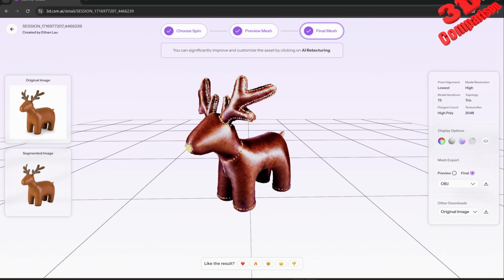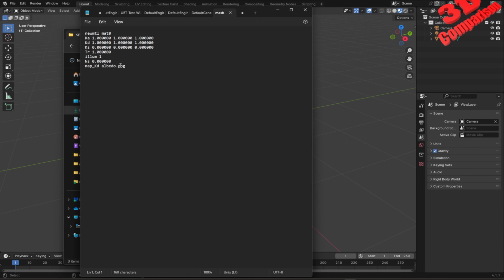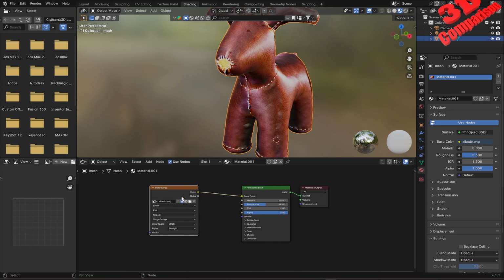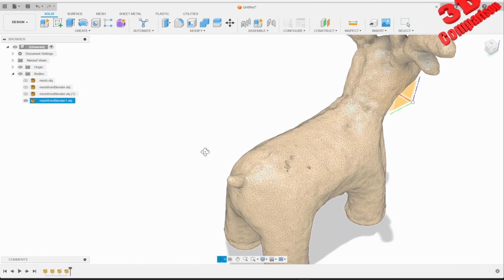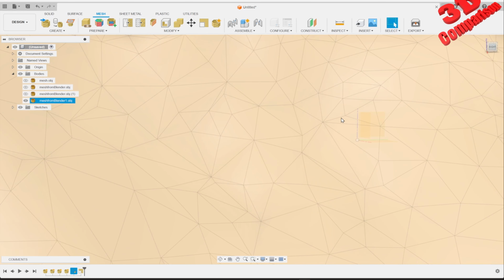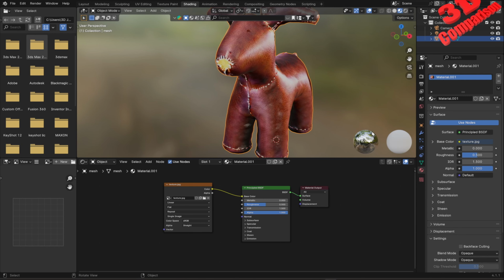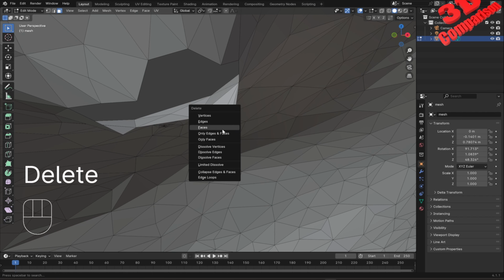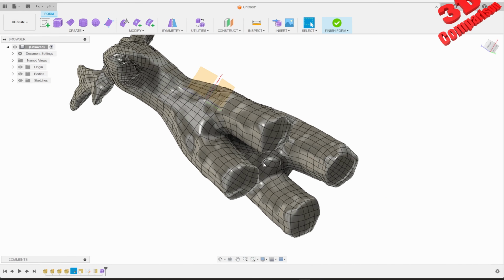AI Spawns, Blender Refines, Fusion Analysis - From Image to CAD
Video section
Introduction 00:00
CSM AI 00:20
Blender  02:50
Mesh conversion  10:25
Blender sculpting 18:40
T-Spline editing 22:15
Outro 24:05